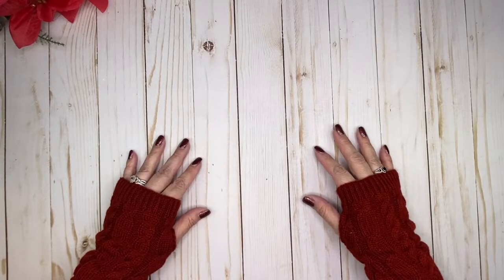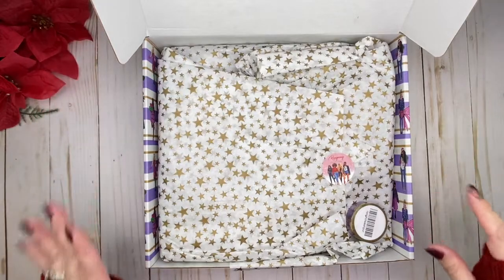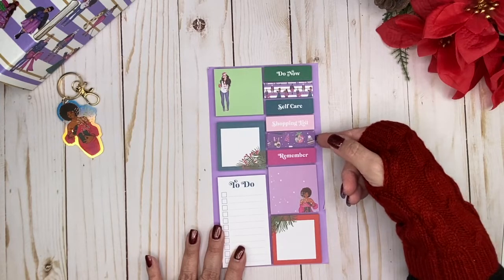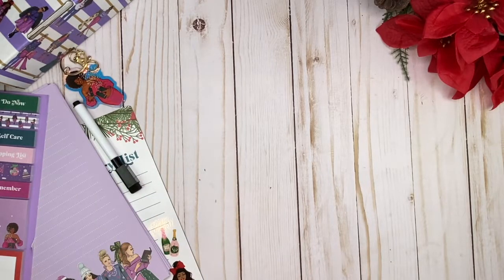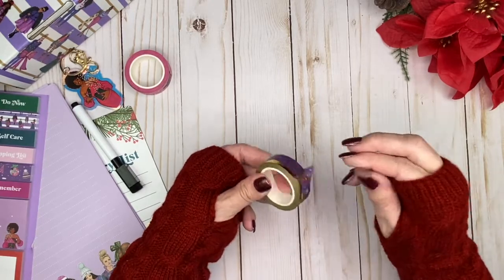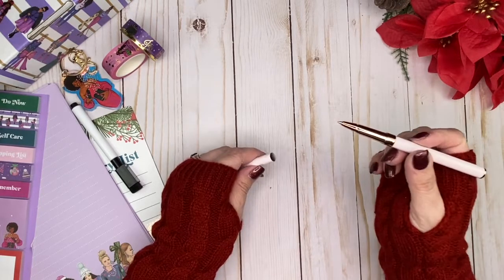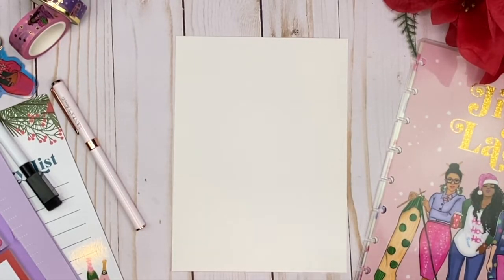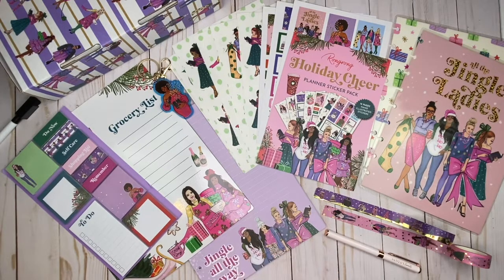UNBOXING RONGRONG HOLIDAY BOX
Join me in this unboxing and detailed flip through of all the goodies in this holiday box! It's stunning!